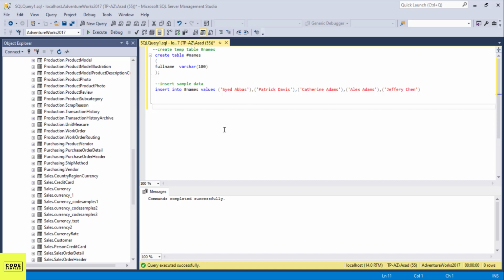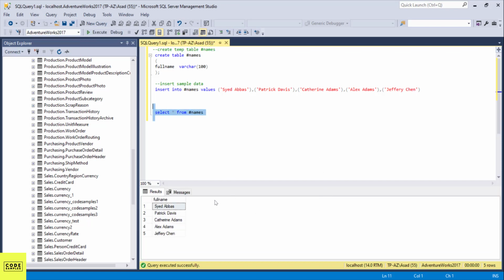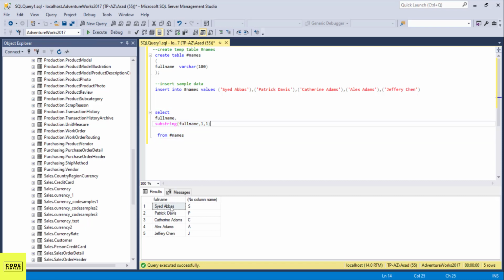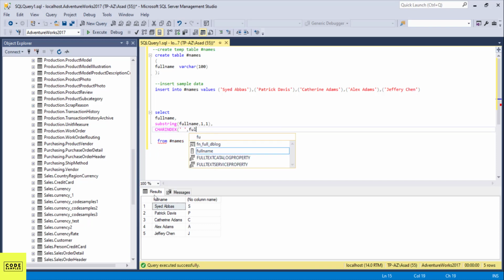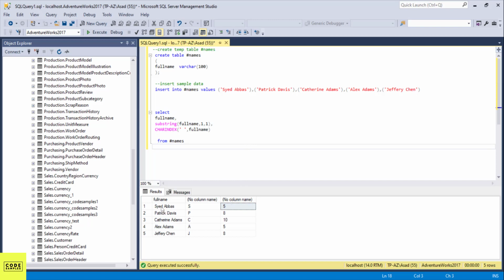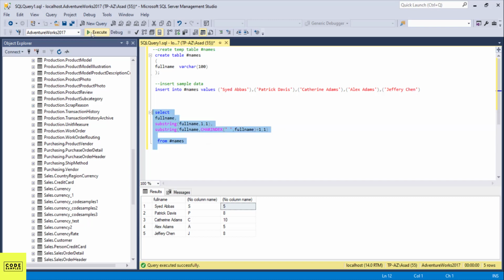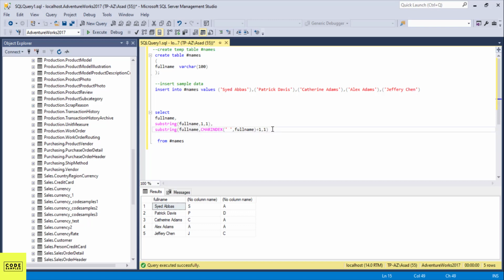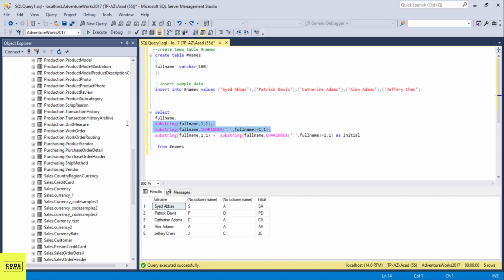Tricky SQL Interview Question: Get Initials From a Name.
SQL In this tutorial we will learn how to get initials from a name. We will be using some string manipulation functions to get initial from a name.